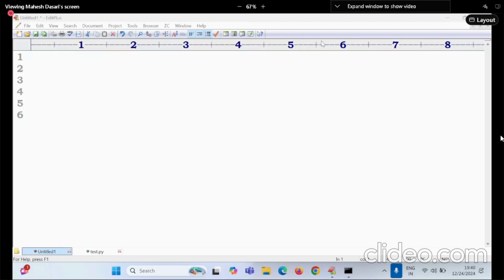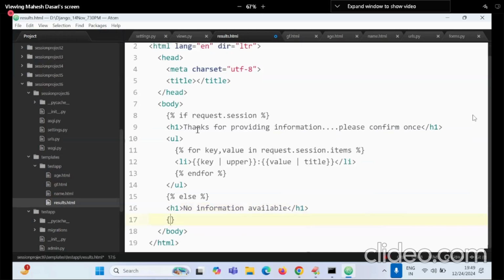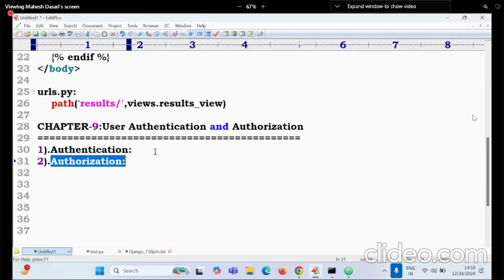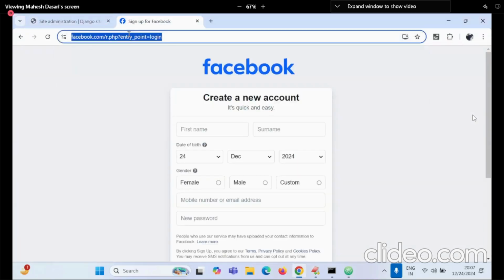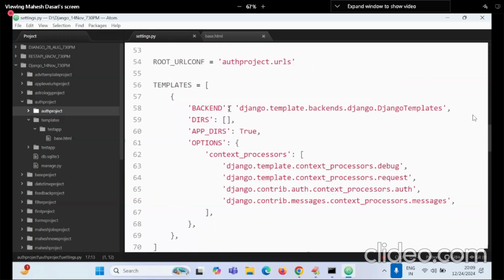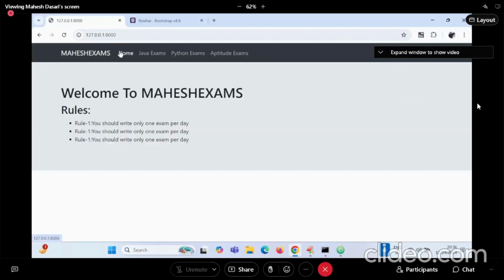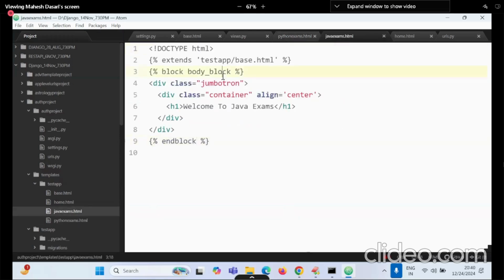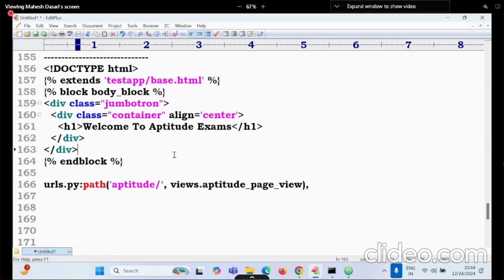29th day django